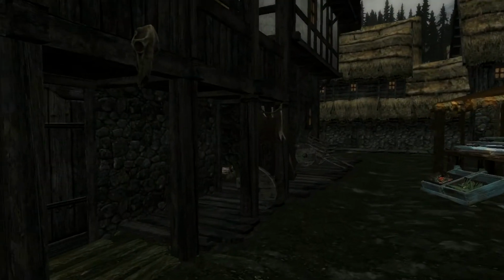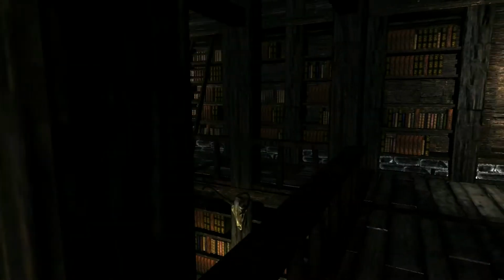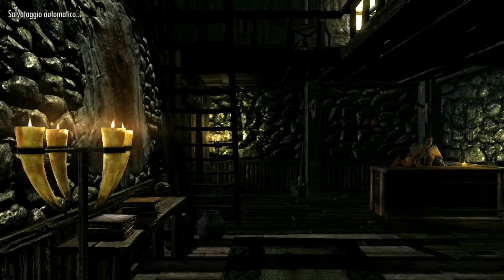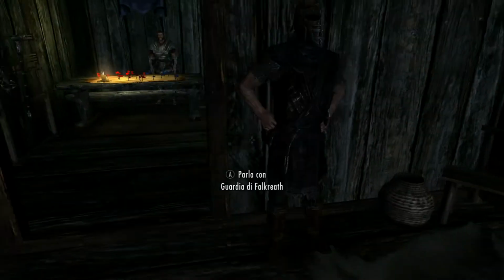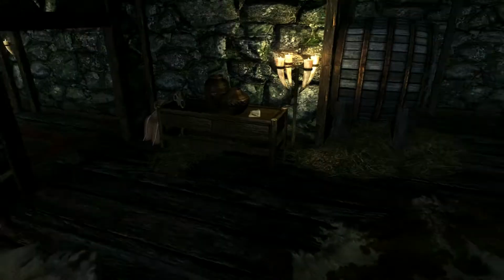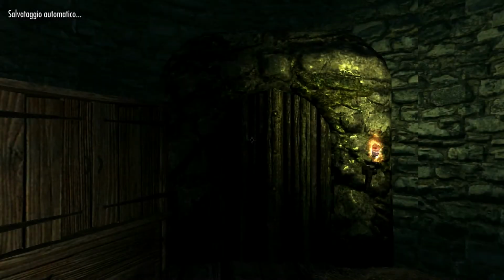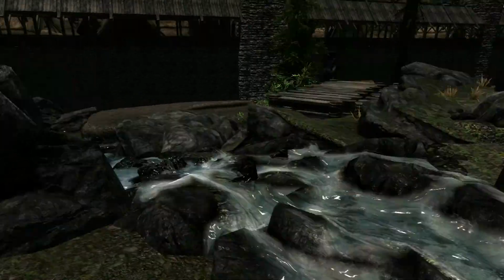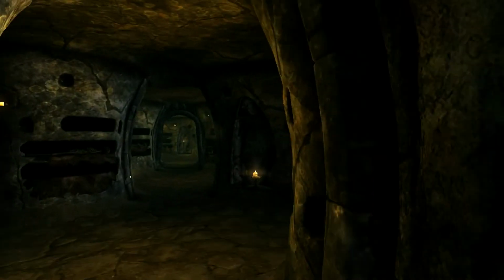Skyrim mods - Holds Overhaul - a deepest look into Falkreath - ENG commentary Vrs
Sorry i'm not english mothertongue, so i know i will do some mistakes!!

Showcase of Falkreath from the mod "Holds the city overhaul", the video will show what and how  this mod change the city of Falkreath.
Video was made on Laptop on a vanilla game to show what really change in game with no other mods to alter

Commentary is in English